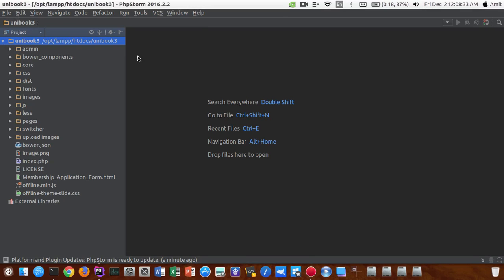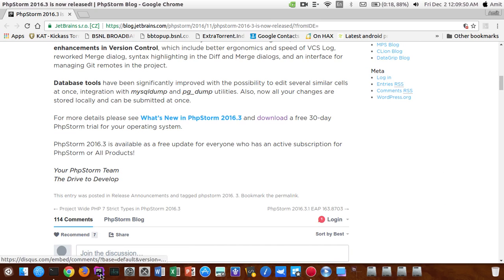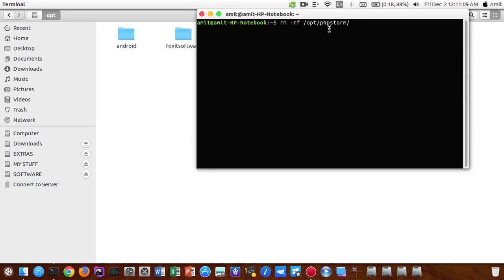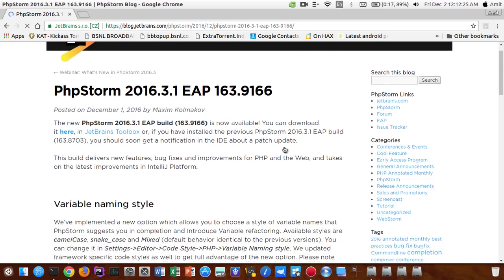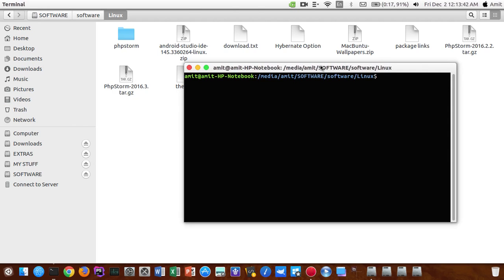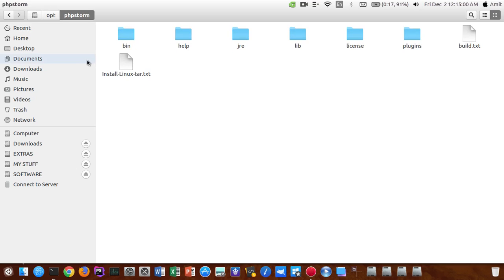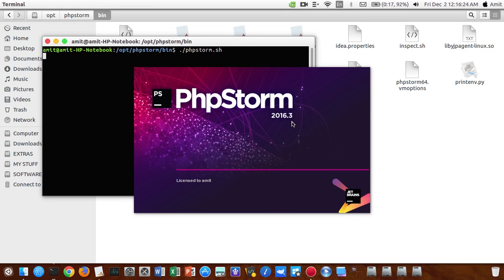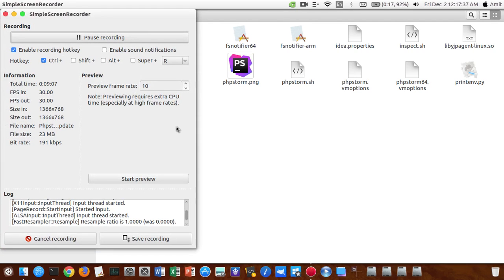Phpstorm 2016.3 How to Update on Ubuntu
In this tutorial you will learn how you can update to the latest version of PhpStorm on ubuntu.

Commands used---
To uninstall previous version
1. sudo rm -rf /opt/phpstorm

To move the extracted folder of new version of phpatorm
2. sudo mv phpstorm/ /opt/phpstorm